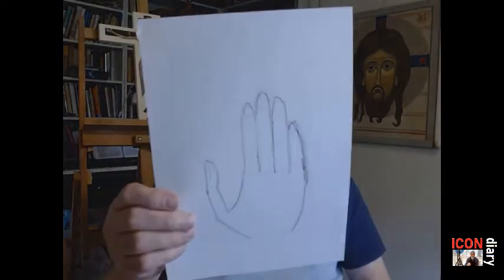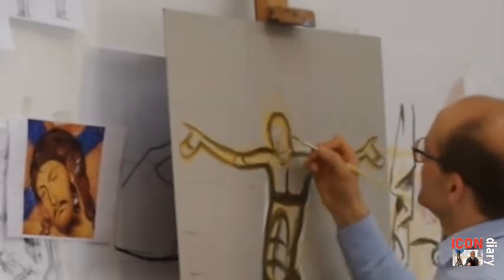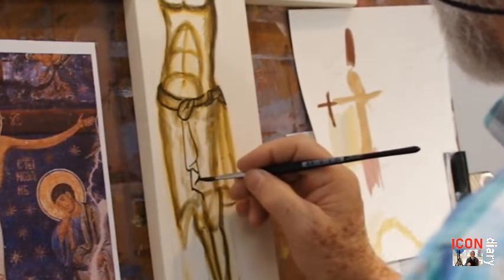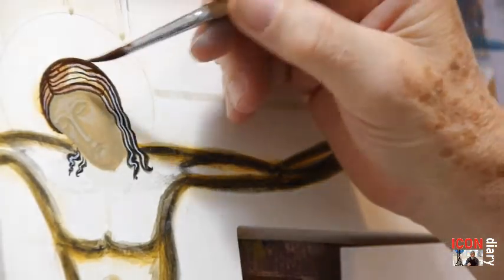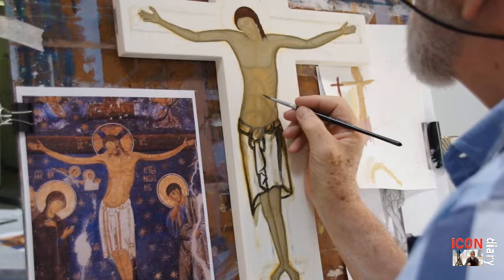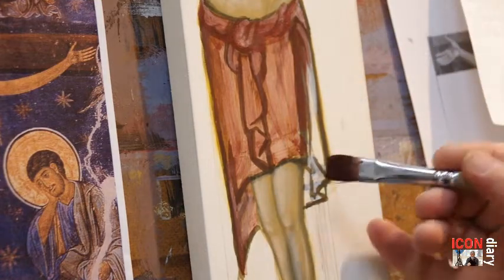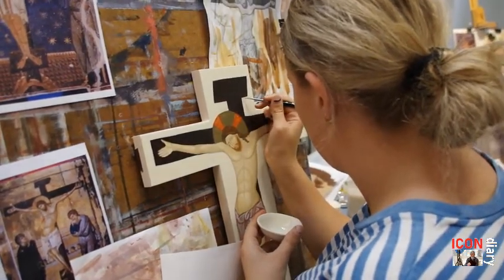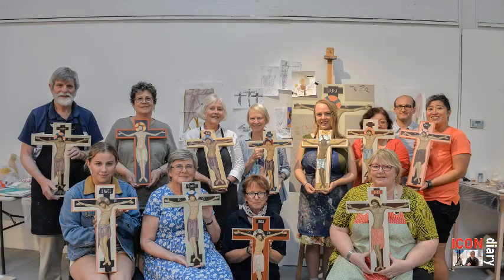#72 Crucifix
A two-week icon workshop in Melbourne in January 2020 with Philip Davydov from St Petersburg painting an icon of a Crucifix.